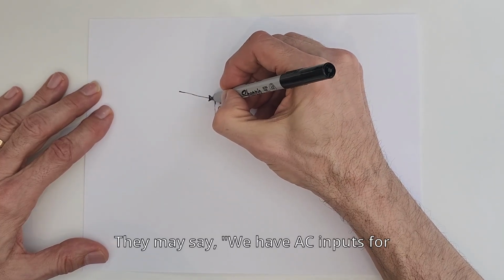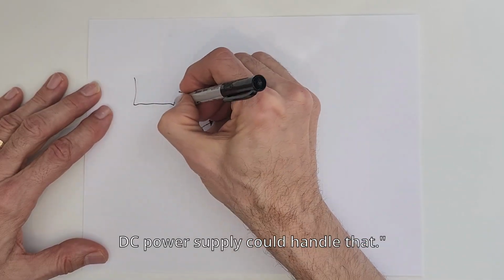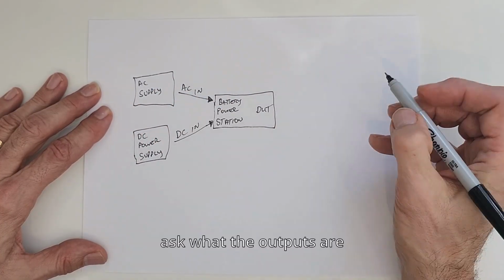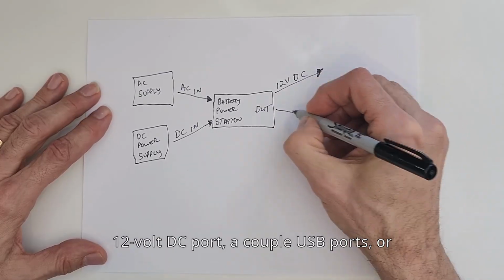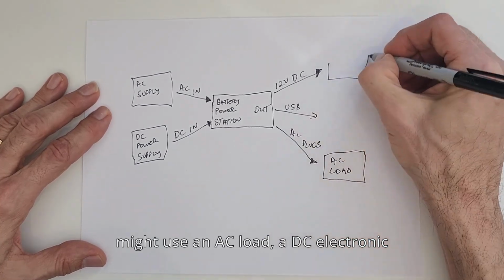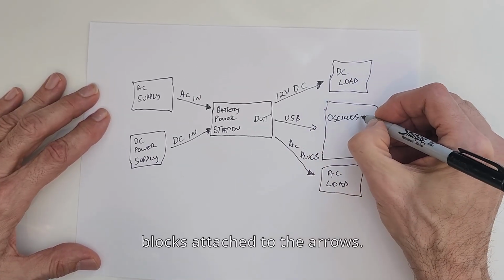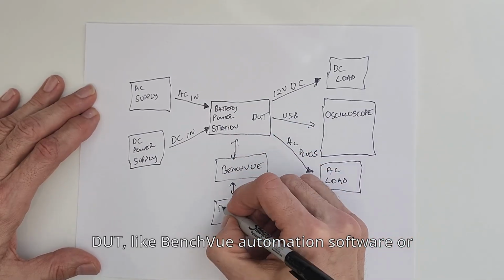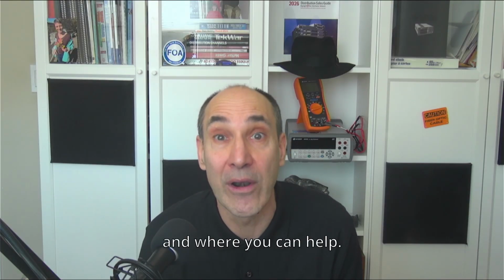Key Insights Feb 2026 Sales Tip: Surround the DUT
Learn a time tested method to engage your customers and discover their test solution needs for their device. All it takes is a blank piece of paper. In 3 minutes you can learn this technique to add value to your customers in a new way.

This video is intended for Keysight Distribution Sales People.

To see an example by clicking the 'Surrounding the DUT' link at home page of the sales guide.